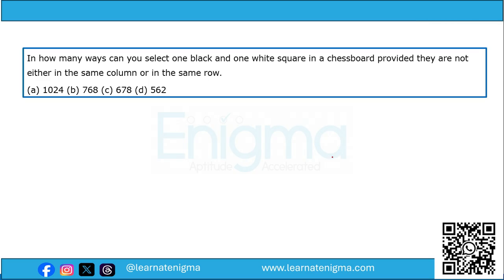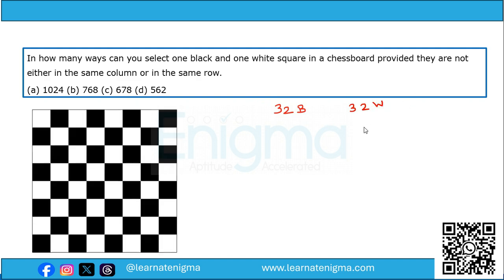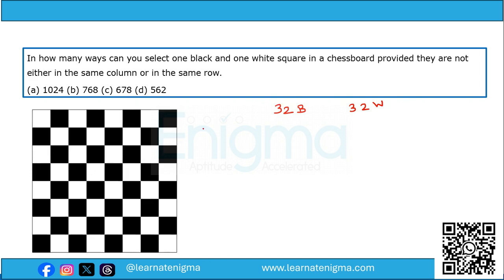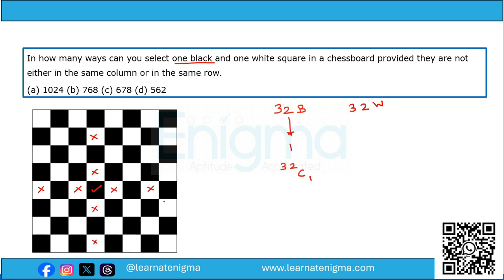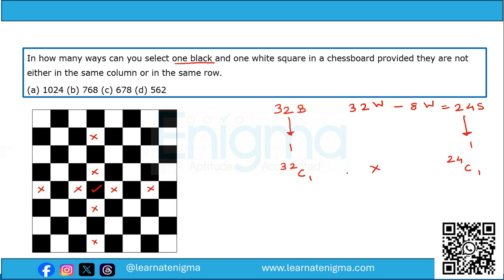PNC - Advanced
In how many ways can you select one black and one white square in a chessboard provided they are not either in the same column or in the same row.